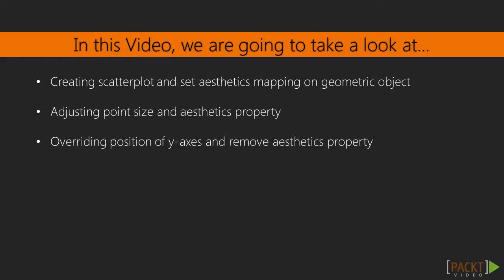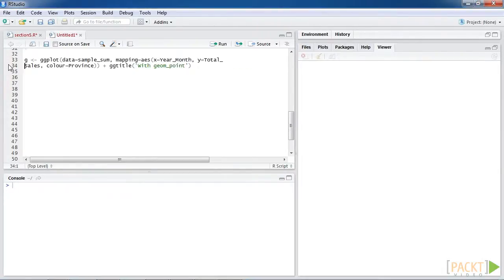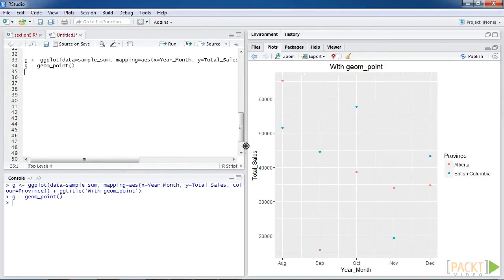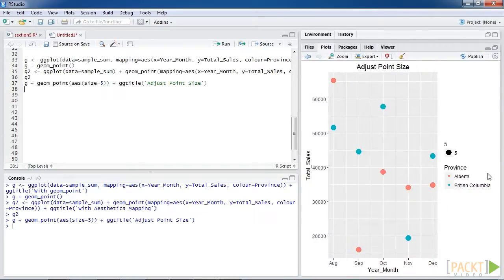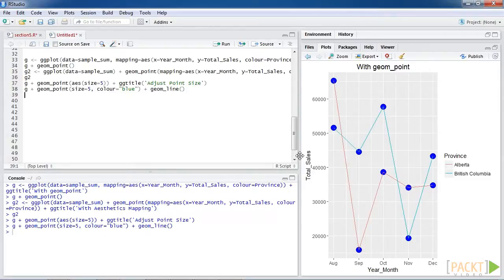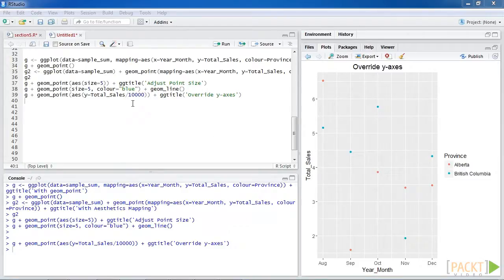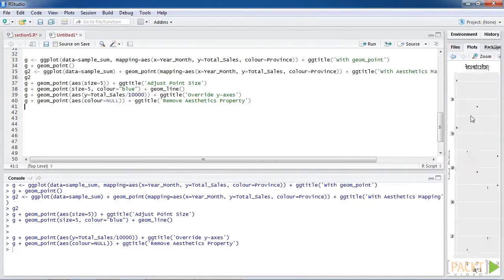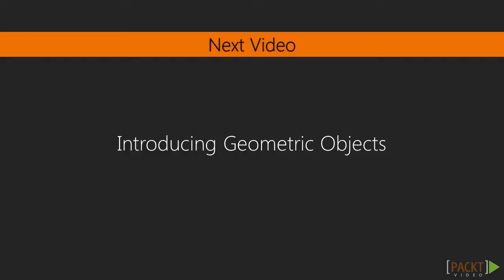040 Changing Aesthetics Mapping